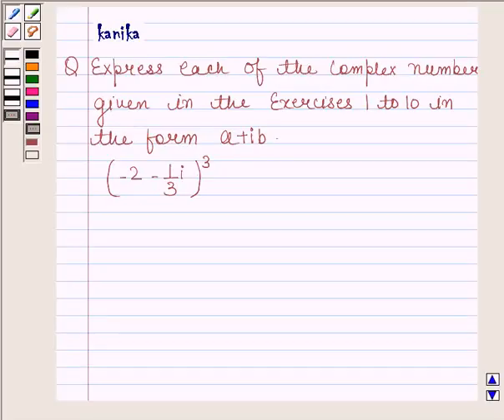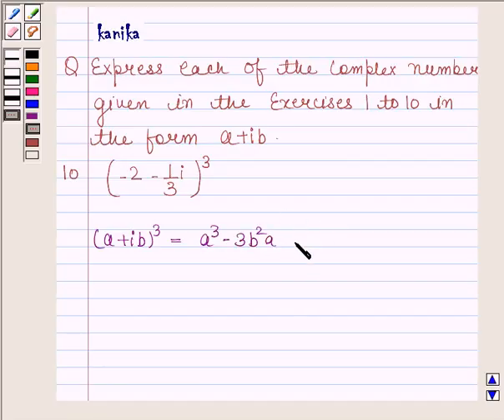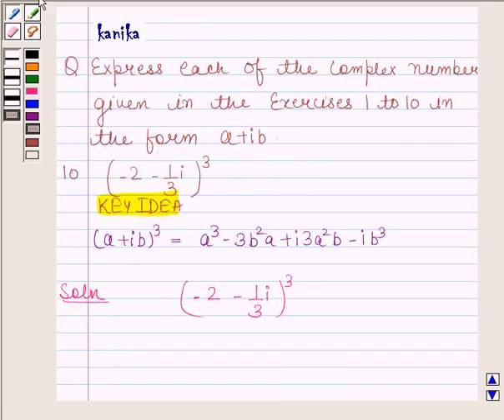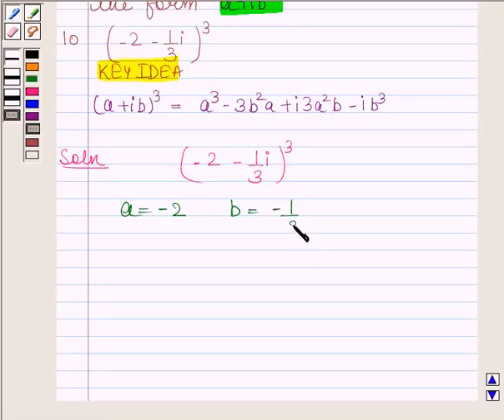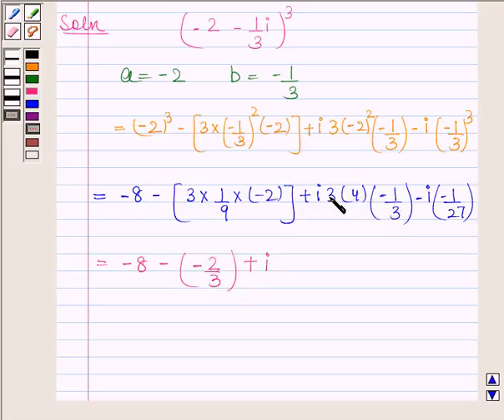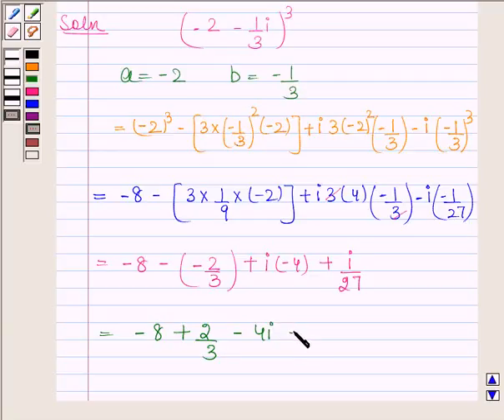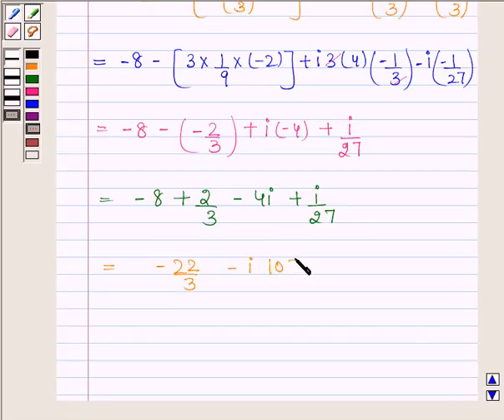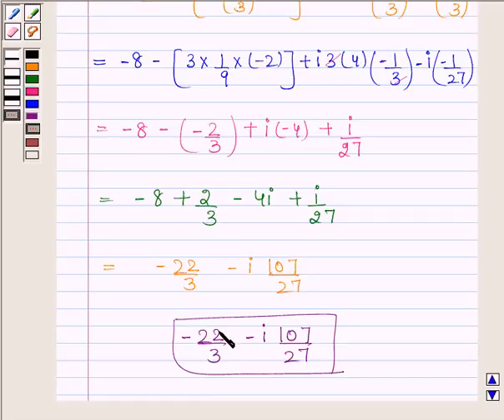Maths XI NCERT 5 5 1 10